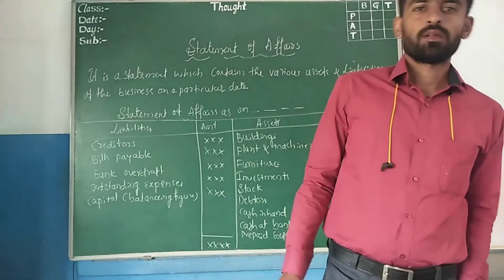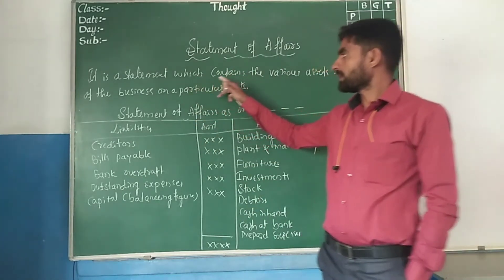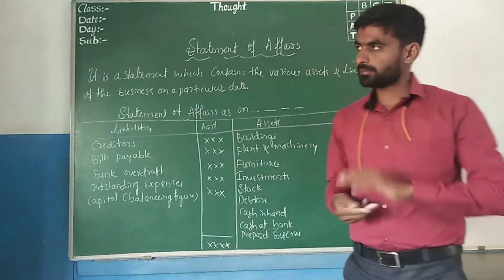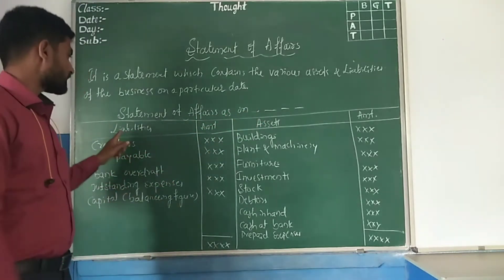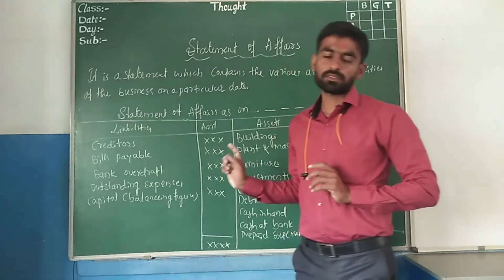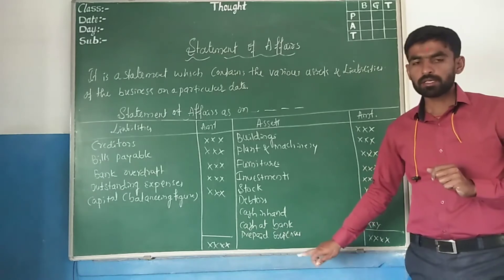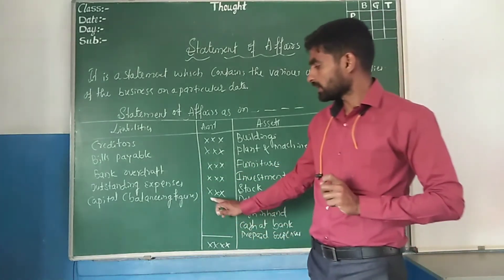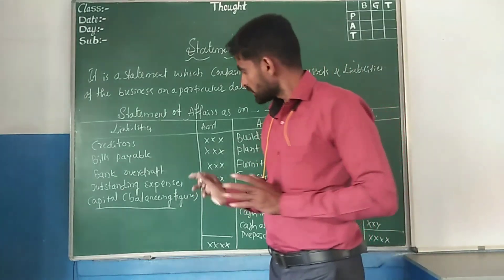Format of Statement of Affairs B.com I Class 3